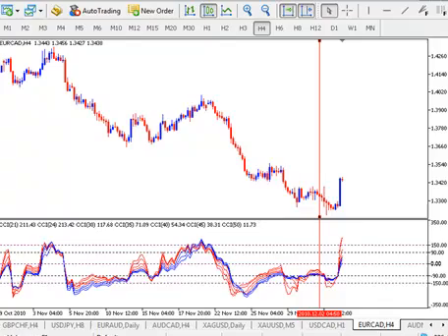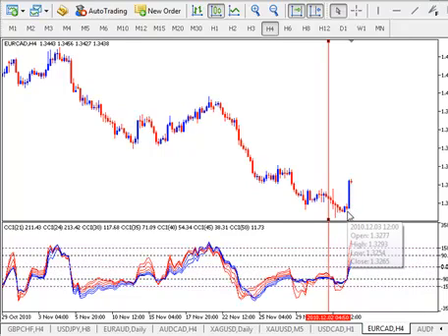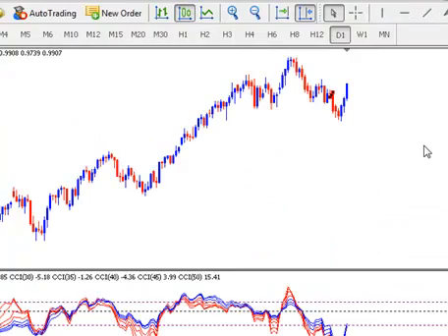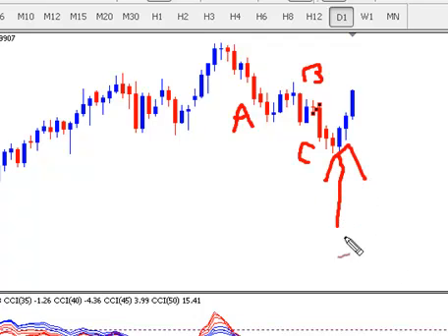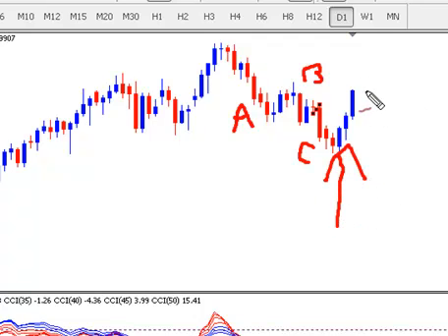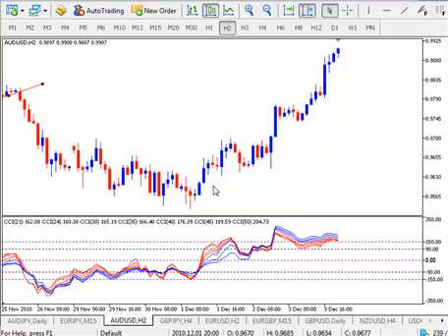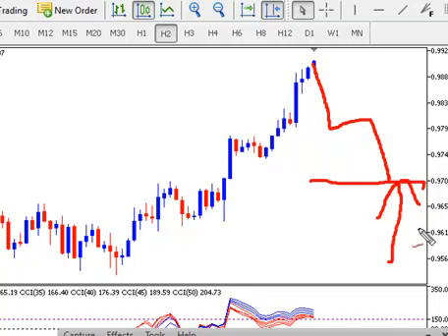AUD USD Forex Trading Update for 12/05/10 Next Trade Shown In Advance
This week in Forex trading I am looking at the AUD USD among several other pairs.   When you see the "Road Map to Success" you will be extremely excited to experience that you can look at any currency pair on any time frame and using some very basic technical analysis trading strategies you can immediately know whether you should be looking for an entry or an exit, what exactly the next entry or exit will be and what time frame to focus on at this time.   When you have this experience it can totally transform the results you are getting from losing or breaking even to consistent increase in capital.